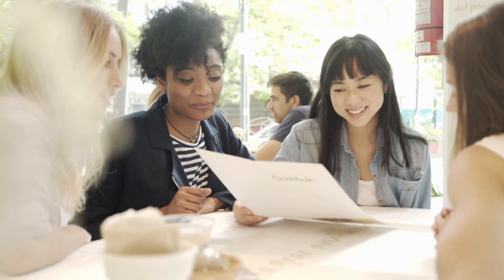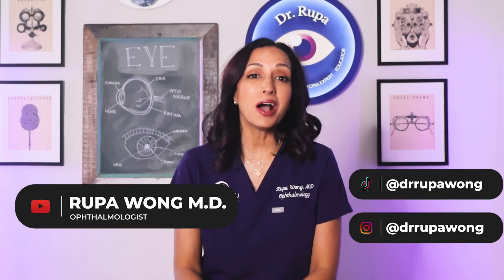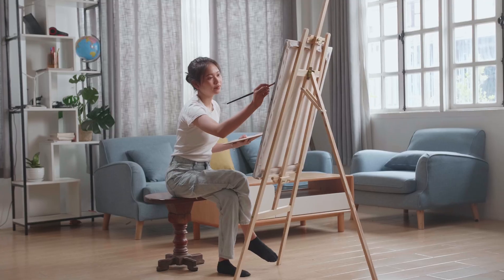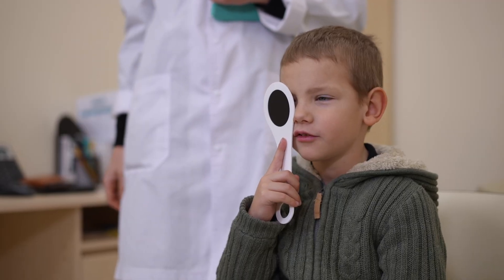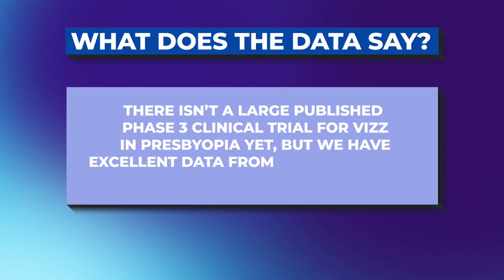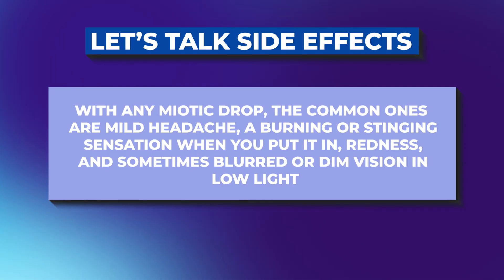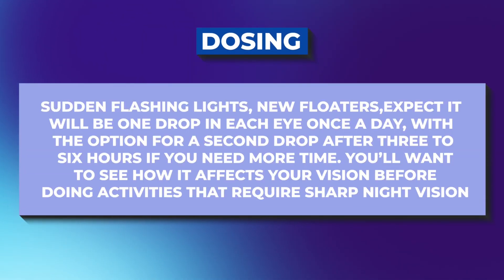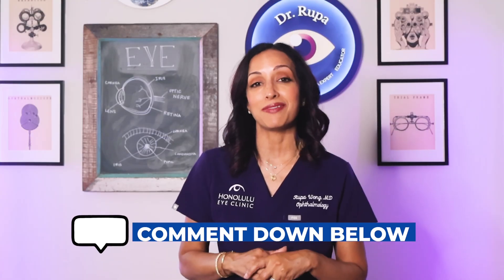Presbyopia Treatment Without Glasses: Full Review of Vizz Eye Drops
👓 Struggling to read small print but not ready for readers?

 In this video, Dr. Rupa Wong, board-certified pediatric ophthalmologist, breaks down everything you need to know about Vizz eye drops, a brand-new option for people with presbyopia.

She explains what presbyopia actually is, how many people it affects, and why the usual fixes like readers or multifocal contacts aren’t always ideal. Then she dives into how Vizz eye drops work, plus what makes them different from other drops on the market.

You’ll learn who’s a good candidate, the potential side effects, and what the latest data and studies actually show.

Whether you’re tired of juggling glasses or just curious about the future of vision correction, this is the clarity you’ve been looking for.

New data came out for Vizz and I"ll be posting an updated video next week!

00:00 : Have you experienced situations where you can’t really read smaller print?

00:30 : What is this brand new option for individuals with presbyopia? (not glasses)

00:48 : What will we find out about Vizz Eye drops?

01:19 : What is presbyopia?

01:58 : How many people are affected by presbyopia?

02:13 : What have been some common workarounds for people with presbyopia?

02:27 : What are the downsides of traditional workarounds for people with presbyopia?

02:40 : What are Vizz eye drops?

02:45 : How do you use Vizz eye drops?

02:55 : How do Vizz eye drops work?

03:20 : What is the pinhole effect?

03:42 : How is aceclidine different from other presbyopia eye drops?

04:13 : What does the data say about Vizz eye drops?

05:07 : What did the smaller studies say about using aceclidine in other situations like post-op?

05:23 : What are the side effects of Vizz eye drops?

06:04 : What are some symptoms associated with Vizz eye drops?

06:22 : How would you actually use Vizz eye drops?

06:41 : Who is a good candidate for Vizz eye drops?

06:52 : Who should avoid Vizz eye drops?

07:03 : What would a quick overview of Vizz eye drops look like?

07:30 : Would you try an eye drop like this?

Check out my podcast, In Focus—where I break down everything from eye health and parenting to career and life behind the scenes as a doctor. Real talk, real stories, and tips you won’t get in anywhere else.⤵️